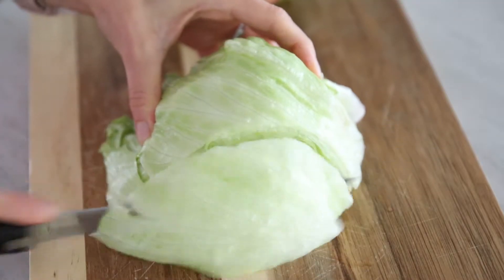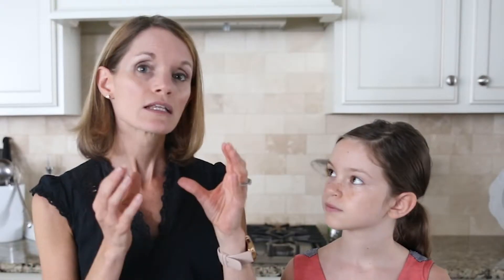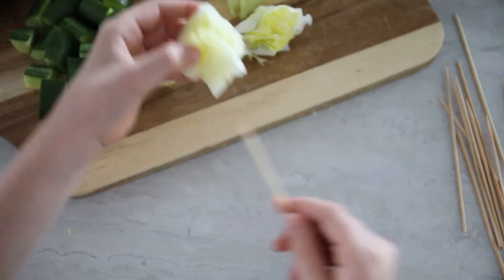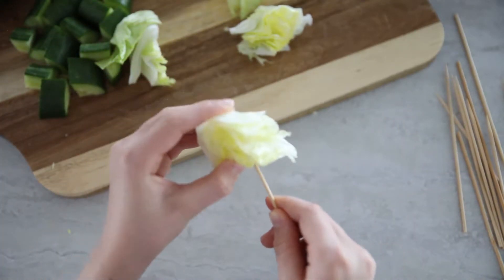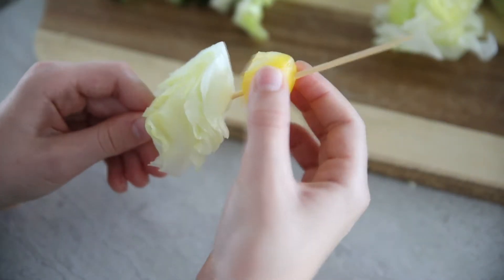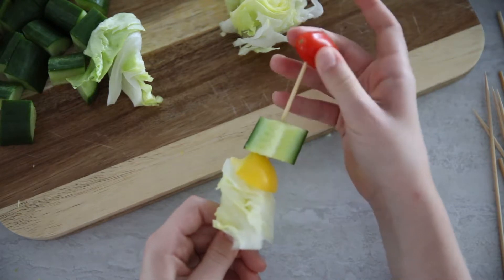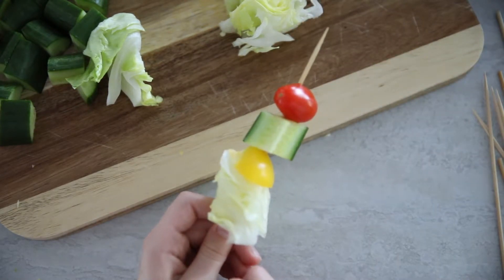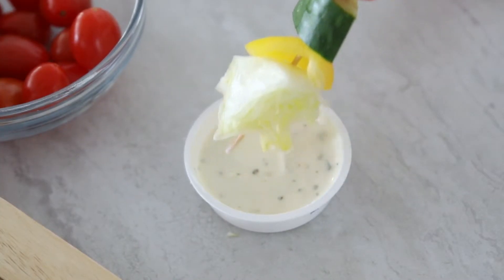Salad for Kids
Do you struggle to get your kids to eat their veggies?
Maybe they won't touch salad with a 10 foot pole?
Utilize this SIMPLE trick to your kids excited about eating vegetables. These Salad Kabobs take minutes to make and a perfect thing to pack in school lunches.